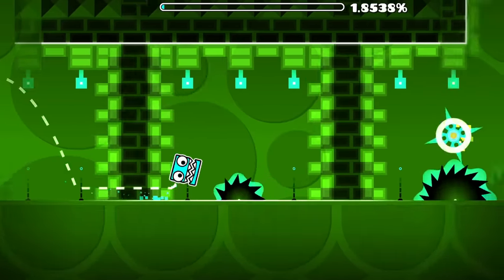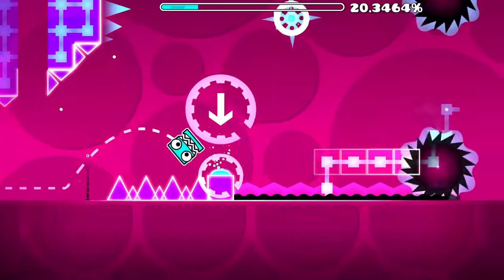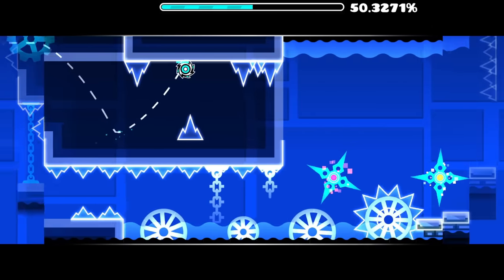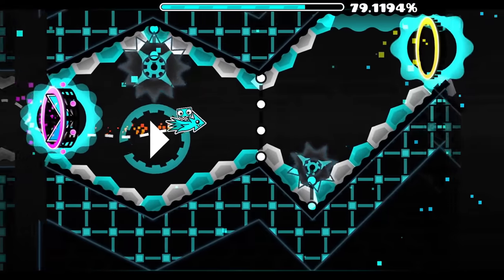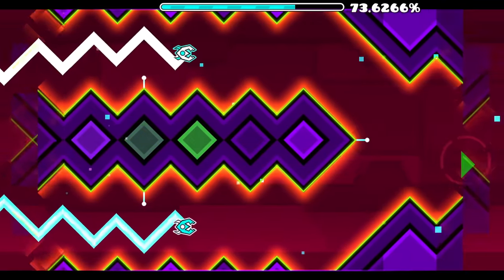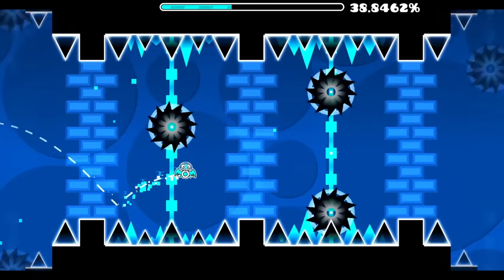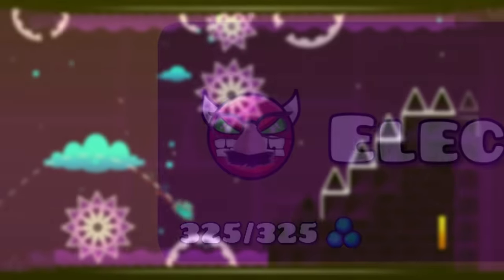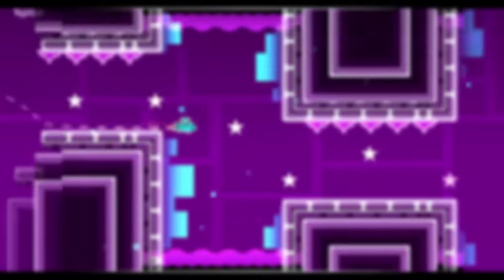Should Electrodynamix Be A DEMON? (Geometry Dash)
For years, man has pondered one thing: Should Electrodynamix be rated Insane or Demon in Geometry Dash?
Currently, Electrodynamix sits as one of the last Insane levels in the game to date, released back in 1.7, but is it really just a difficult Insane level, or is it a misplaced easier Demon?
Today, I'll be analyzing it alongside the current demons to try and determine an answer!

ALSO, If you're interested in supporting me a step further, you can click the JOIN button on my channel or if you're on iOS or any other unsupported device, you can click this

MY LINKS:
Instagram (@gd_realsdslayer) [Note: I don't use Instagram very often.]
Steam: sdslayer100
[VIDEO CHAPTERS]
0:00 - Intro
0:14 - Context
1:44 - Procedure
1:59 - Clubstep Analysis
2:50 - Clubstep Overview
3:24 - Theory of Everything 2 Analysis
4:06 - Theory of Everything 2 Overview
4:42 - Deadlocked Analysis
5:40 - Deadlocked Overview
6:01 - Electrodynamix Overview
7:30 - Conclusion
8:41 - Outro